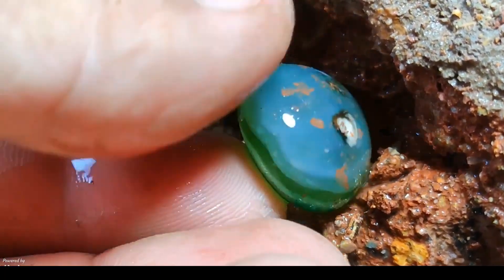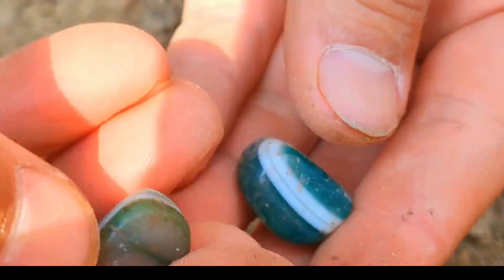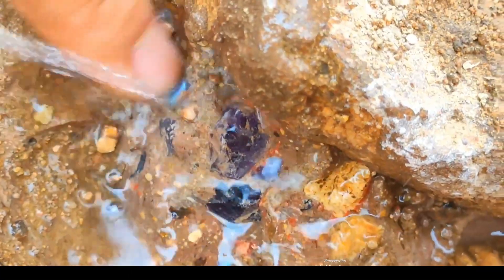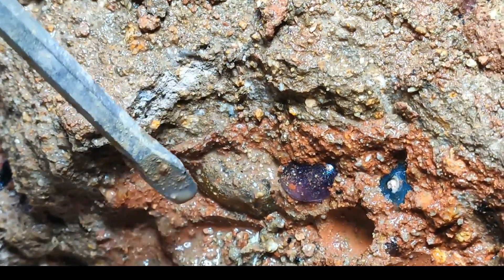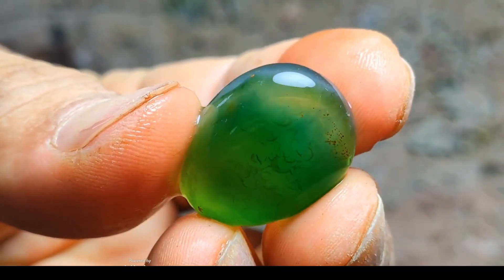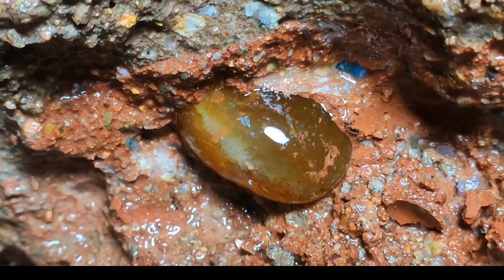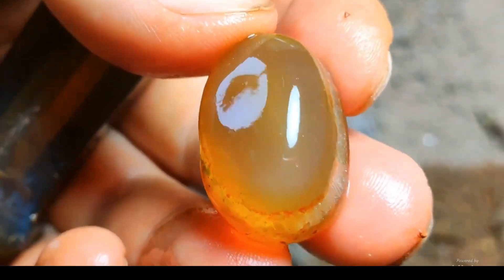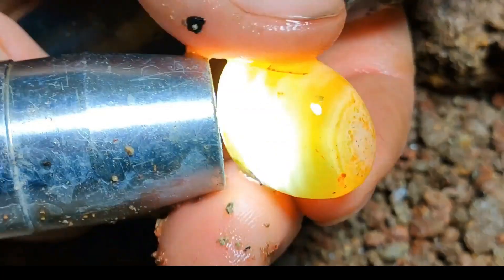Volcanic Treasures Exploring Gemstone Secrets in Fiery Landscapes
🌋 Discover the breathtaking world of volcanic gemstones! In this video, we explore how Earth’s fiery landscapes create some of the most stunning and rare crystals—from obsidian to peridot and beyond. Join us on an adventure into volcanic regions where extreme heat and pressure transform molten rock into dazzling treasures.
*Volcanic gemstones* *How volcanoes make crystals* *Rare gems from lava* *Obsidian formation* *Peridot from volcanoes* *Fiery landscapes geology* *Volcanic rock treasures* *Where to find volcanic gems* *Gemstone hunting* *Geology documentary* volcanic gems, gemstone formation, volcano crystals, obsidian, peridot, fire opal, geology explained, rare minerals, volcanic rocks, lava gems, crystal hunting, earth science, natural treasures, how gems are made, volcanic landscapes

🔥 What You’ll Learn:
✔ How volcanoes produce gemstones
✔ The rarest crystals formed by lava
✔ Where to find these fiery treasures
✔ The science behind their vibrant colors
*Hidden Gems of Volcanoes The Fiery Birth of Precious Stones*
*Volcanic Gemstones Revealed How Fire Creates Stunning Crystals*
*Exploring Volcanic Treasures The Secret World of Lava-Born Gems*
*From Lava to Luxury The Stunning Gemstones Formed by Volcanoes*
*Fiery Landscapes & Rare Gems A Geologist’s Volcanic Adventure*
*Crystal Hunting Adventure! 💎 Uncovering Nature’s Hidden Gems*
*Gem Hunting in the Wild – The Ultimate Crystal Collecting Experience*
*Found Rare Crystals in Nature! 🌿 Crystal Hunting Vlog*
*Unearthing Hidden Treasures: My Epic Crystal Hunting Journey*
*How to Find Crystals in Nature A Beginner’s Guide to Gem Hunting*
*The Thrill of Crystal Hunting – Discovering Earth’s Natural Beauty*
*Rare Crystal Finds! 😱 Digging for Gems in the Wilderness*
*Crystal Hunting for Beginners Tips & Tricks to Find Natural Gems*
*Adventure in the Mountains – Hunting for Crystals & Minerals*
*I Found a Secret Crystal Spot! 🤫 Hidden Gems in Nature*
💎 Whether you're a geology enthusiast, rockhound, or just love nature’s beauty, this journey into volcanic gem formation will amaze you!

📌 Featured Gemstones: Obsidian, Peridot, Fire Opal, Basalt, Diamond (volcanic pipes), and more!